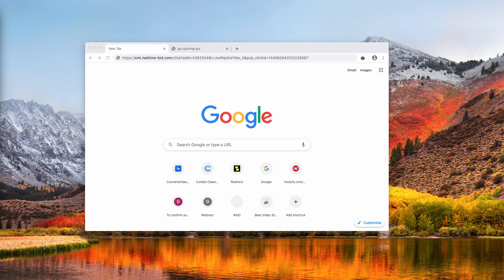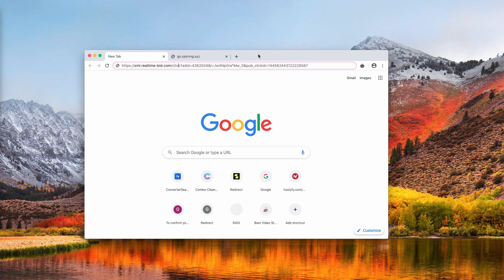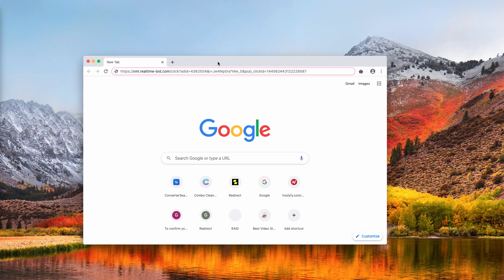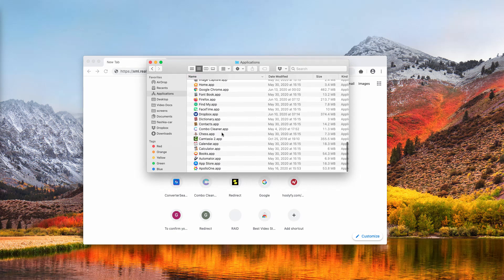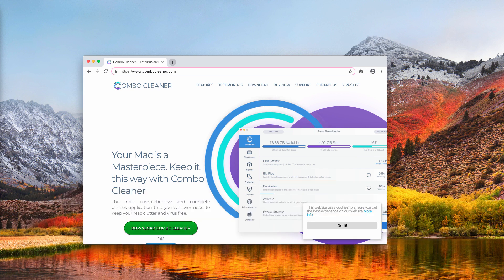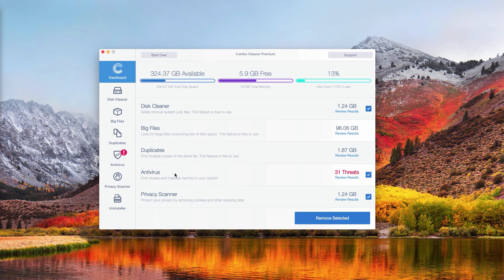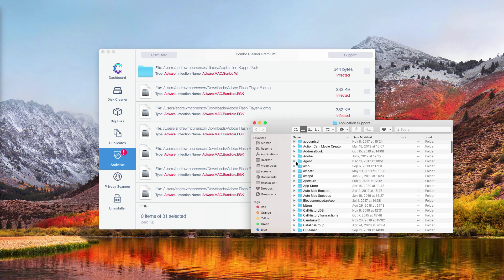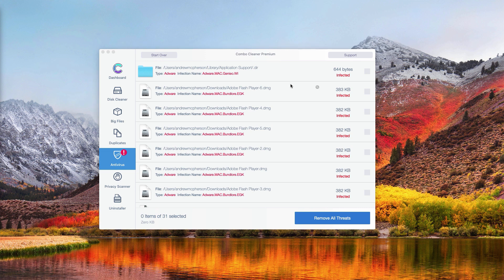Xml.realtime-bid.com redirect removal guide.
Xml.realtime-bid.com is a redirect virus attacking many popular browsers goday. Remove it with Combo Cleaner Antivirus